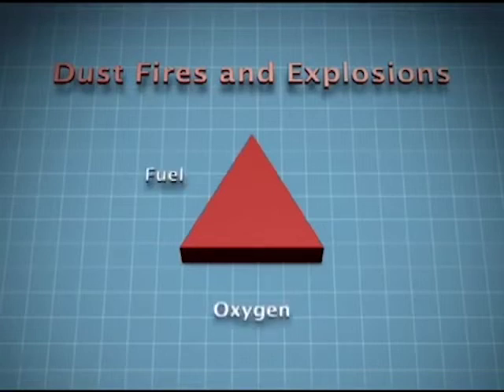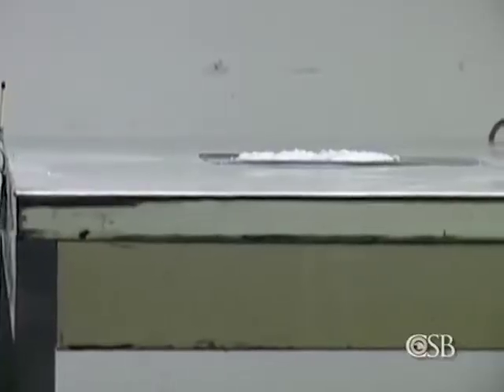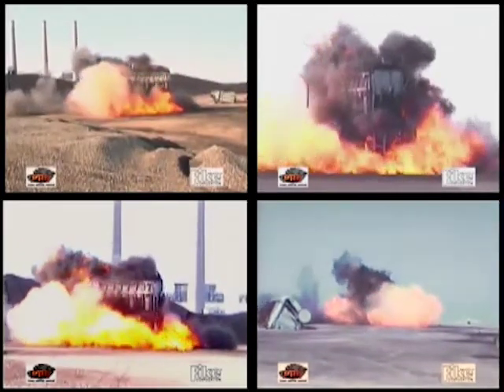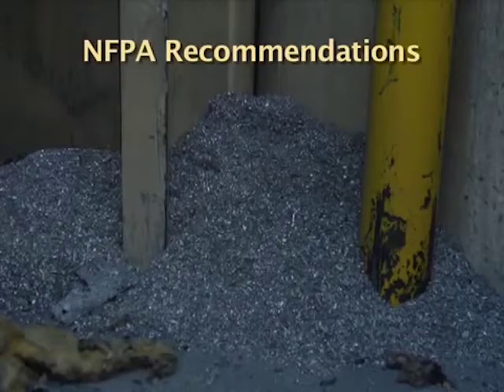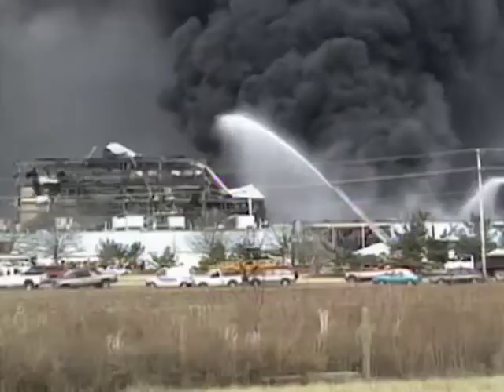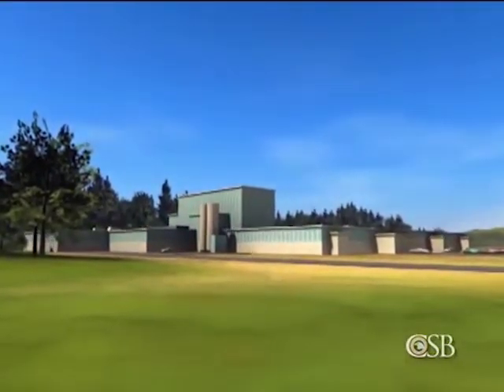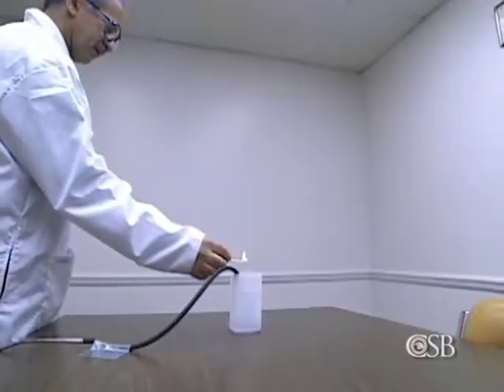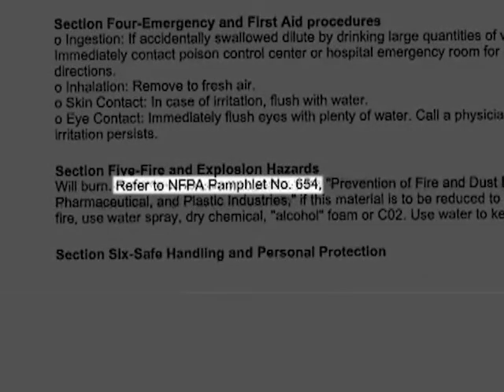Dust explosion @ pharmaceutical CSB v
Dust explosion case study and learnings